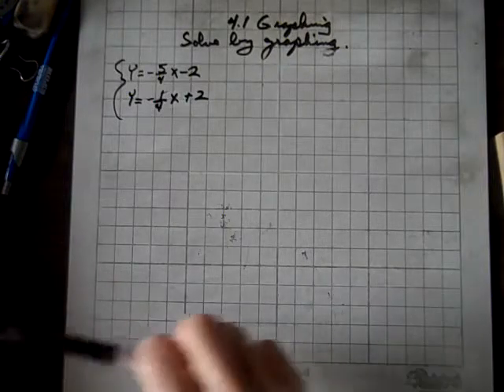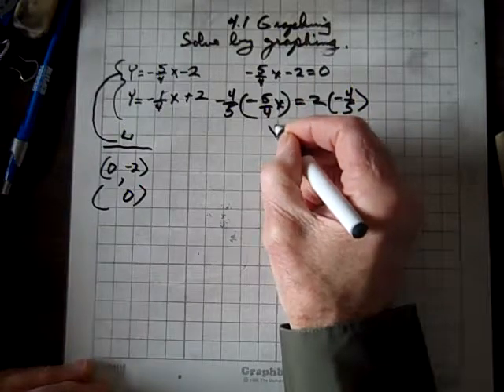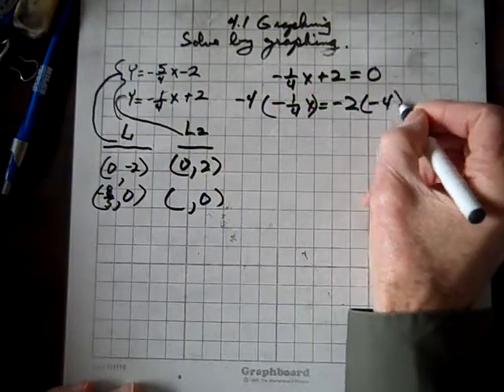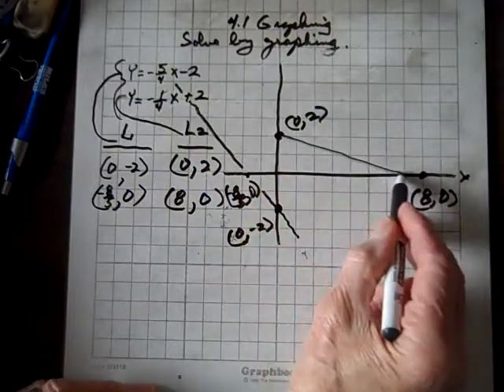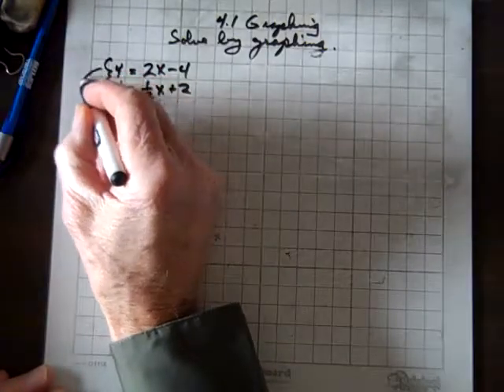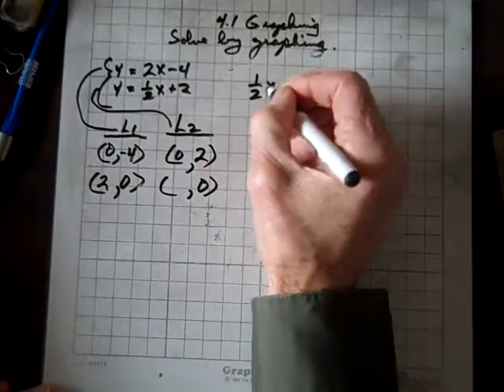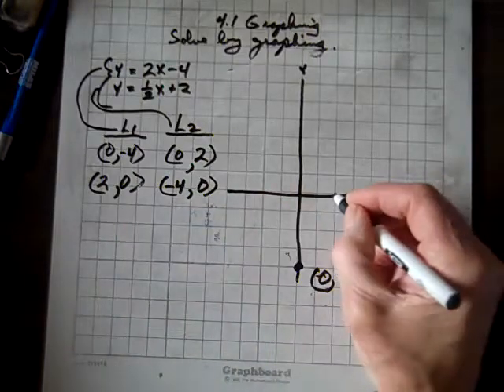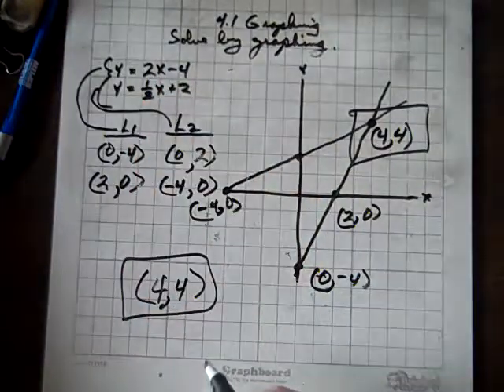Intermediate Algebra Solve by Graphing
Solve a linear system by graphing.